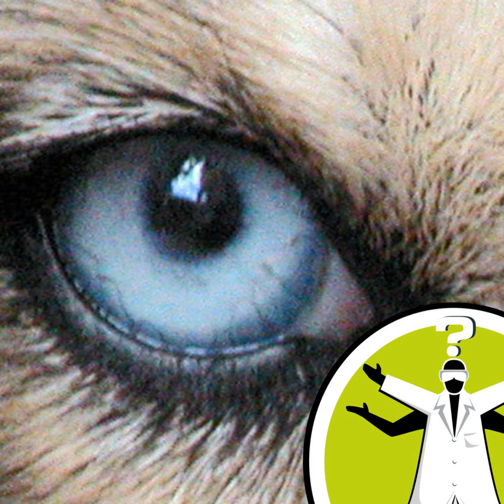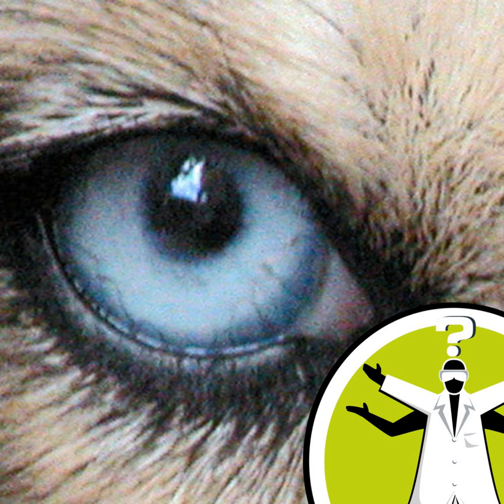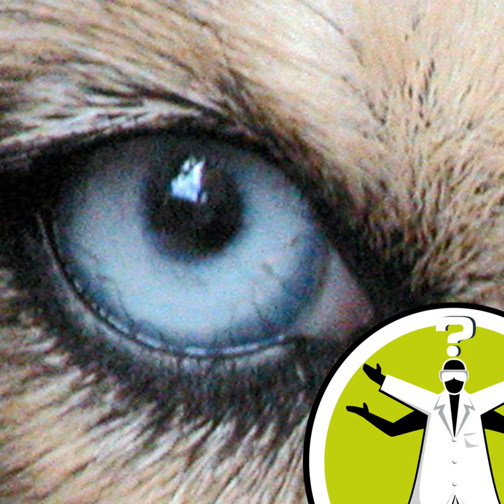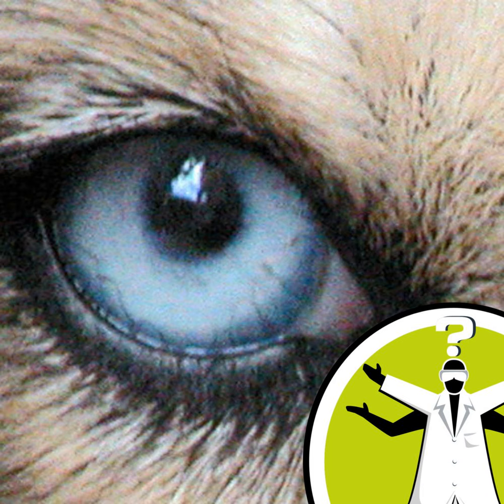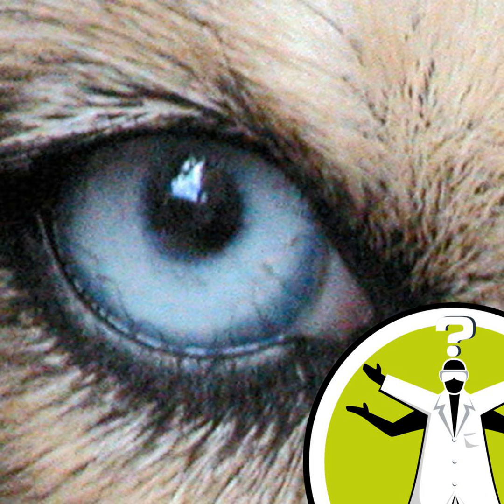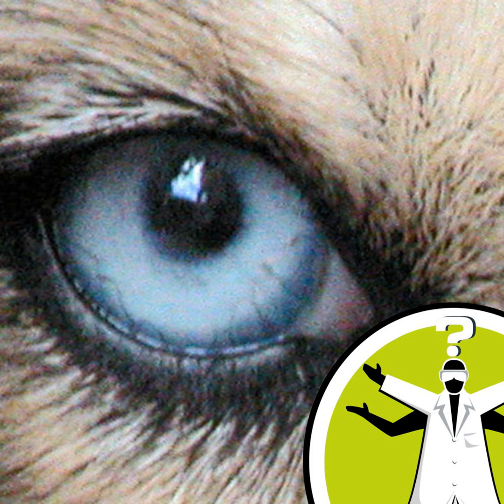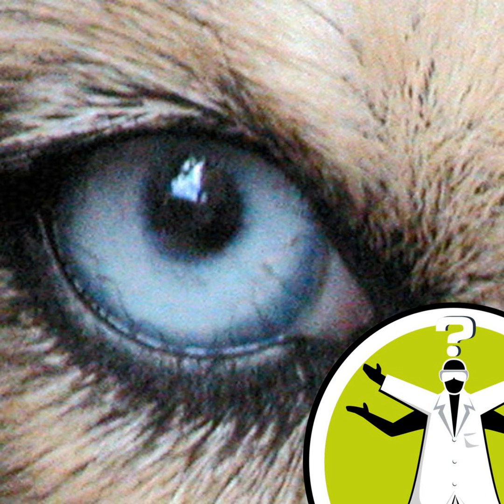Can dogs watch TV?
Many a dog has been observed barking at the television - but can they see what's going on in 'One man and his Dog'? Can they see images better on LCD TVs rather than CRT?  Plus, we ask why one side of our brain is wired up to control the other side of our body. Like this podcast? Please help us by supporting the Naked Scientists